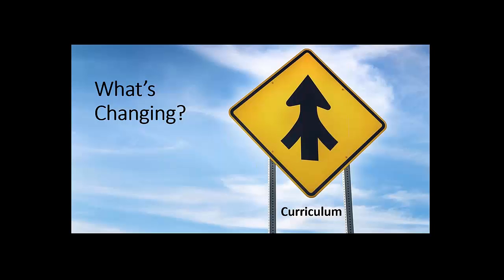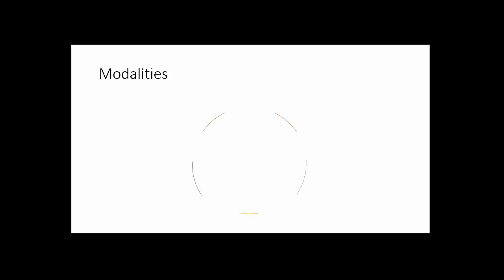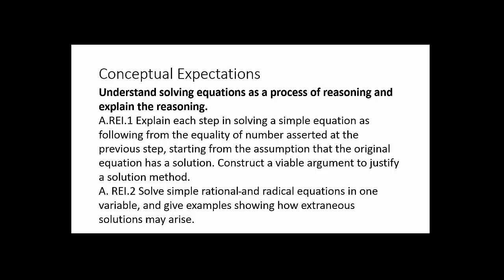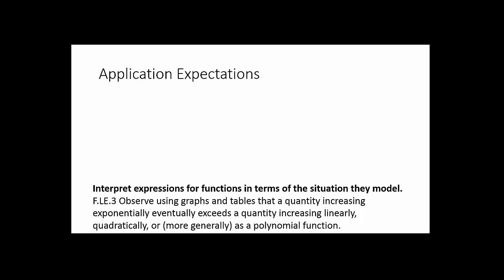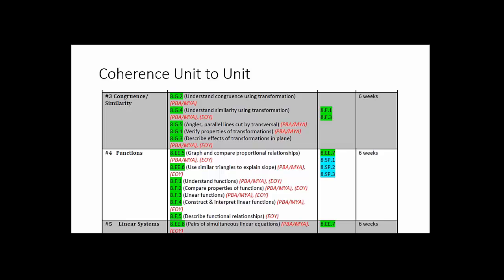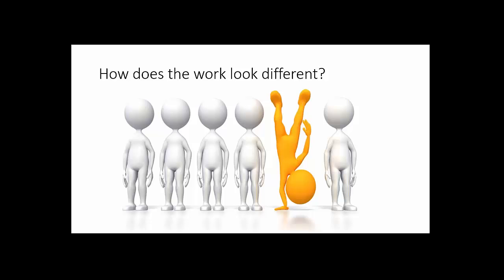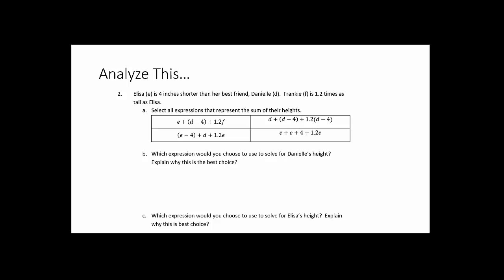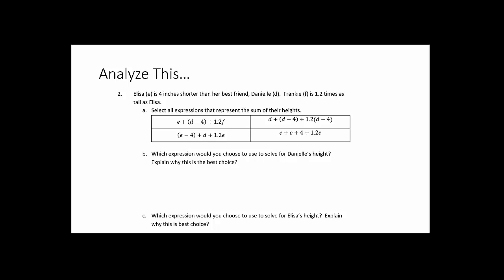How do you know if you're really "doing" the Common Core Math?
Webinar presentation by Jennie Winters of the Lake County Regional Office of Education.